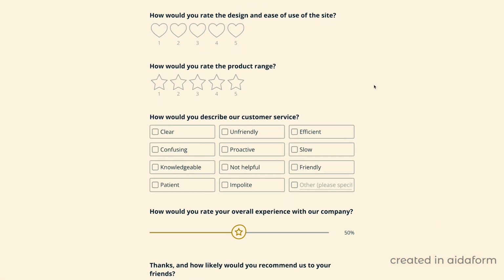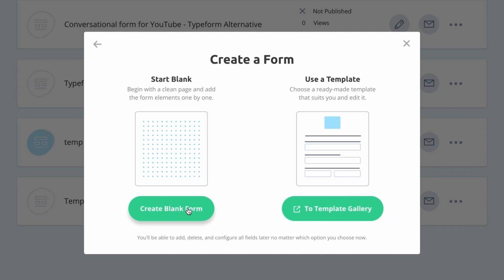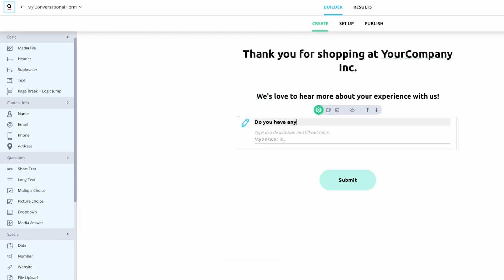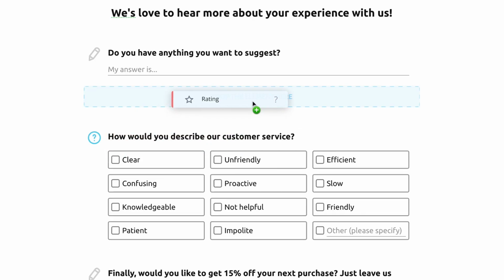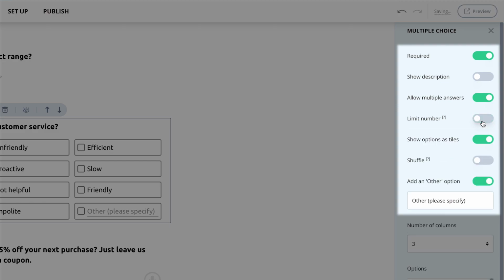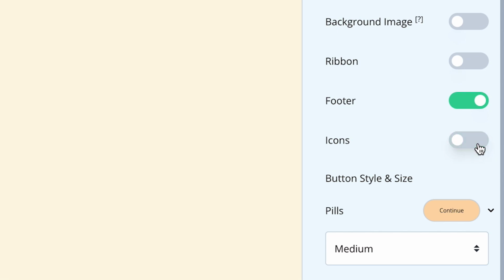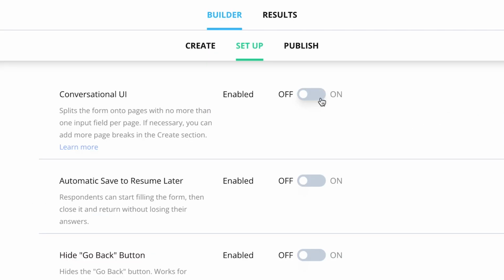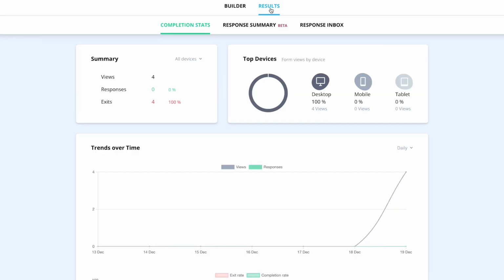AidaForm - Free Typeform Alternative for Wordpress, Wix and Other Websites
Create the best conversational forms, quizzes and surveys. Learn how to switch forms created in AidaForm between traditional and conversational form design with just one button! Learn more about the conversational form builder AidaForm

(00:00) AidaForm as a free Typeform alternative
(00:44) Step 1: Create a blank conversational form
(01:05) Step 2: Add the title page
(01:35) Step 3: Add fields and questions
(03:04) Step 4: Make a unique design for your Typeform-like form
(03:59) Step 5: Turn your form into a conversational form with one click of the button
(04:35) Step 6: Publish your conversational form when it’s ready to go

AidaForm is an alternative to Typeform where you can easily create both traditional (one-page or multi-page forms) and conversational forms (one question on the page). All created forms, quizzes, surveys and calculators look and work great on desktops and mobile devices.

The icing on the cake is that you can switch between traditional and conversational design at any time without having to rebuild your form!

Choose yourself where to store collected responses - on the servers in Germany or Worldwide.

Or simply place a link with the URL of your form on any page of your WordPress, Wix or any other type of website.

Other great benefits of AidaForm:

✅ Add your logo, customize colors, fonts and even buttons
✅ Customize the URL of your form even in a free plan
✅ Create unlimited number of forms
✅ Get 100 responses in the free plan
✅ Collect audio and video responses also in a free plan
✅ Get notifications of new responses to your email, Slack, or Google Sheet

Don't worry if you're on a budget! AidaForm lets you collect 100 responses per month for free, and you can get the next 900 for as low as $15/month.
Drop us a line to get a free access to all AidaForm features for two weeks